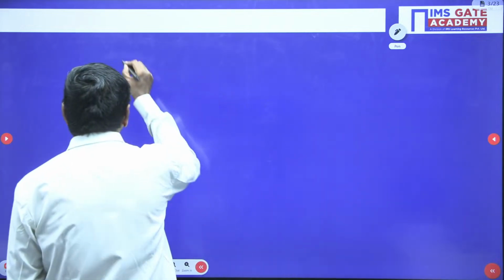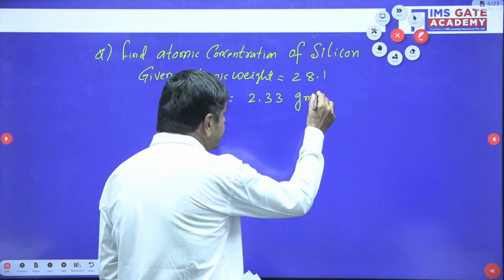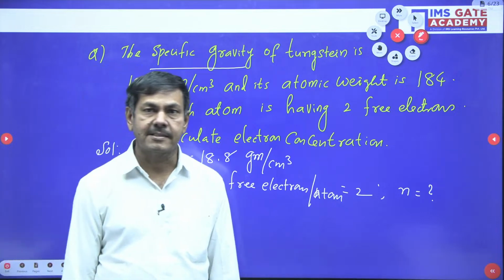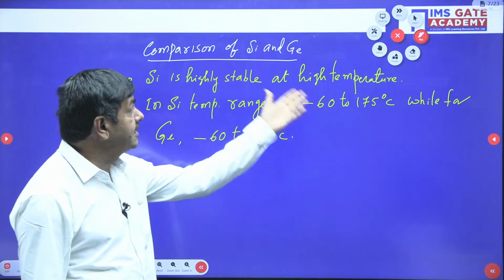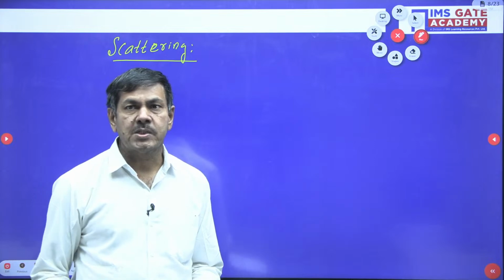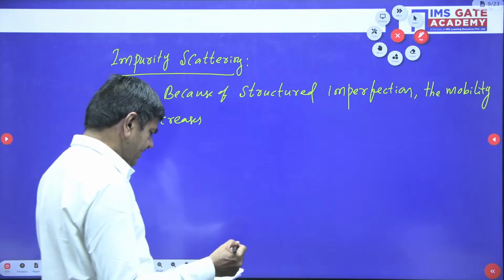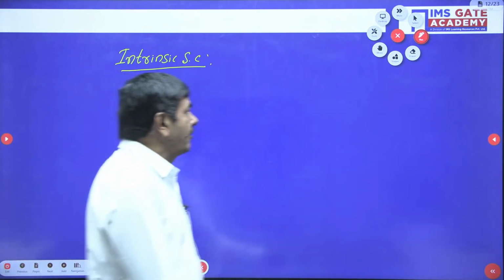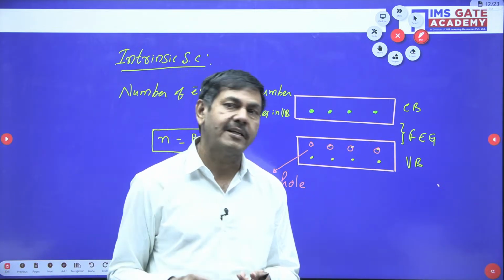L4 Semiconductors 4 | EDC Semiconductor | GATE 2025 Preparation | Gopal Rao